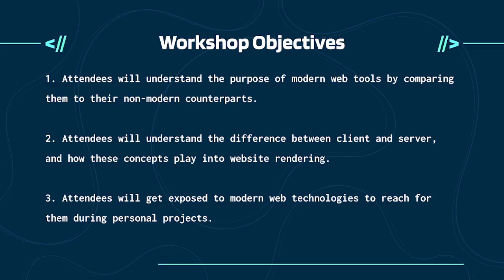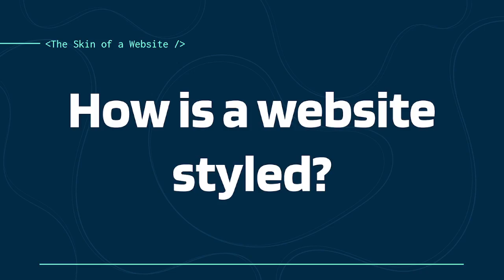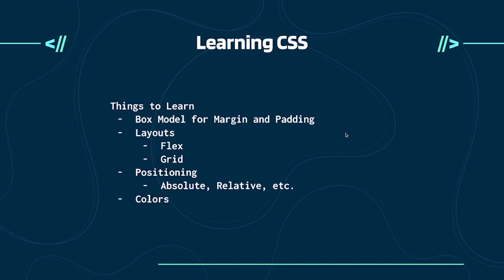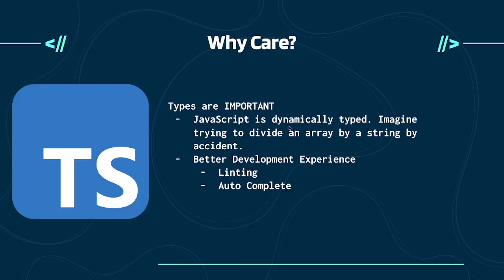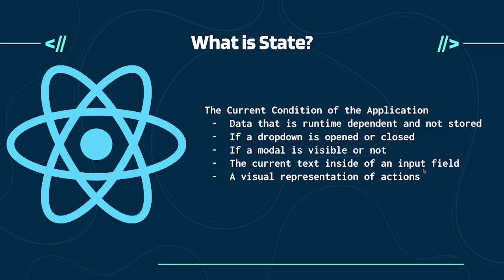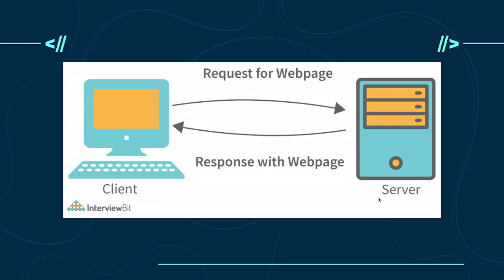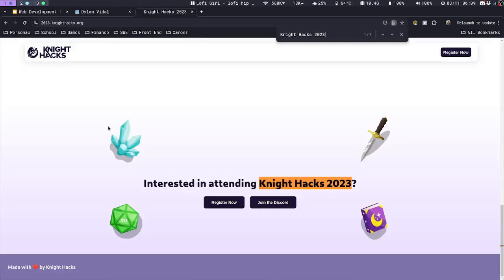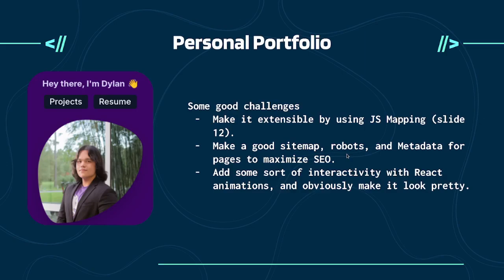Web Development 101 Workshop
Wanting to get started in Web Development may feel frustrating - there are just so many different stacks, tools, and paradigms. Where do you get started? Join us to learn about Web Development concepts through analyzing why modern tools were made, and how to utilize them. Leave this workshop with all of the direction and understanding you need to make your very own portfolio site!

As an aside, I've ran this workshop 3x now for my mentees and close friends, and it has been a monumental help in their exposure to web development. Watch the entire video!!